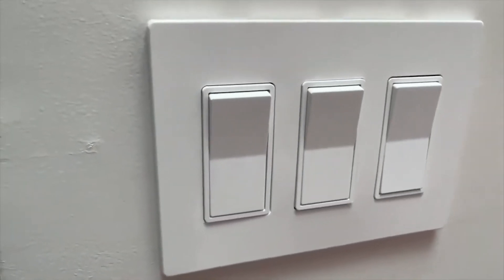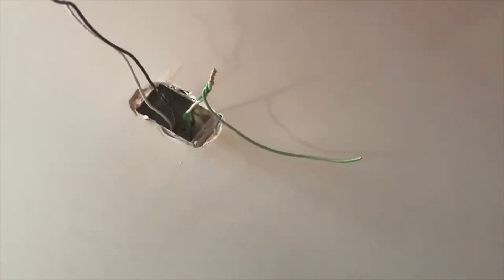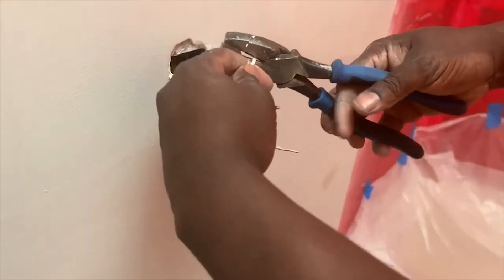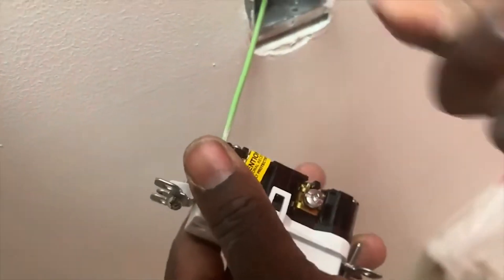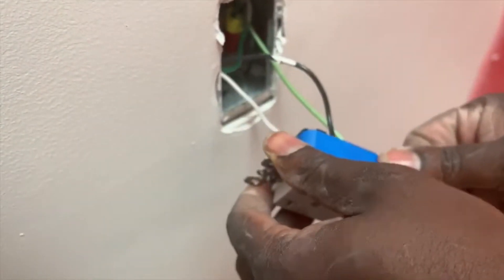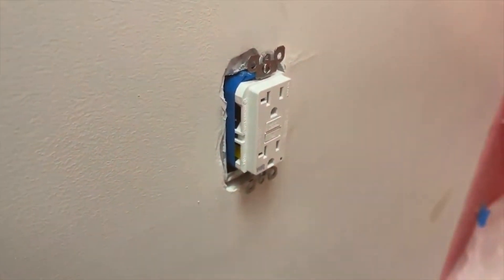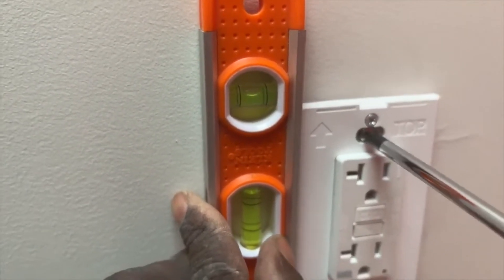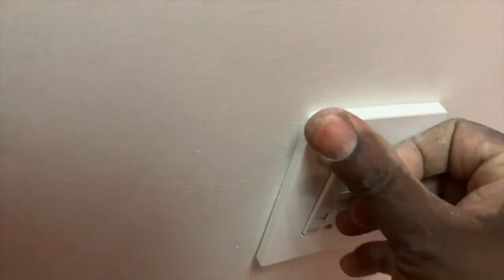How to Install a GFCI Outlet Safely and Properly | Complete Step-by-Step Guide | GFCI Receptacle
In this video, Mike provides a comprehensive guide on how to install a GFCI outlet, covering essential steps from preparation to final installation. He emphasizes safety, proper wiring techniques, and personal preferences for GFCI types, while also encouraging viewers to engage with the channel.

Chapters

00:00 Introduction to GFCI Installation
03:02 Preparing for GFCI Installation
05:34 Wiring the GFCI Outlet

Takeaways

Always splice the ground tail properly for safety.
Working with the power off is crucial for safety.
Using weather-resistant GFCIs in bathrooms is a good practice.
Electrical tape is important for securing connections.
A screwless cover provides a cleaner look for outlets.
Follow instructions carefully when installing faceplates.
Preparation of wires is key to a smooth installation.
Leveling the outlet ensures a professional finish.
Engaging with the community enhances the learning experience.

Sound Bites

It's better to work when the power is off.